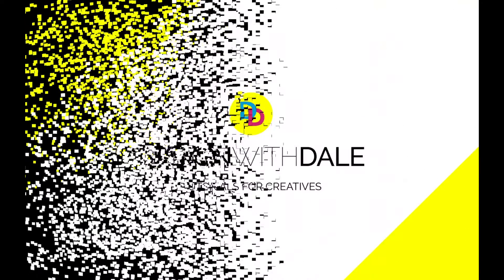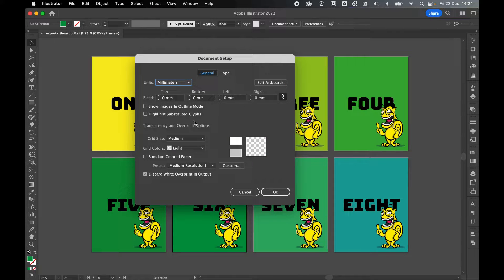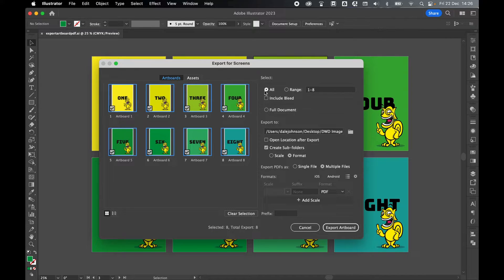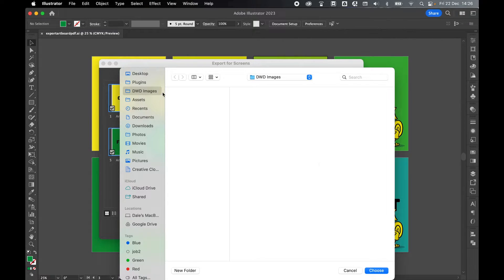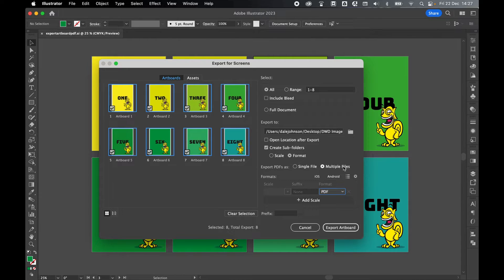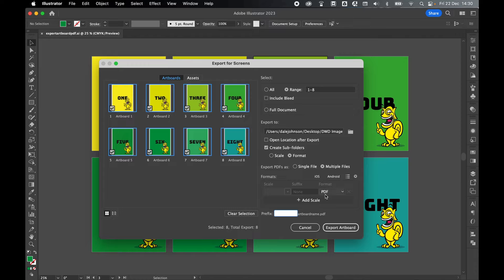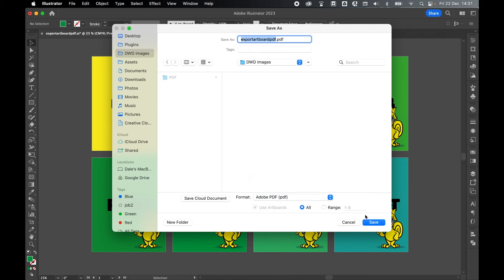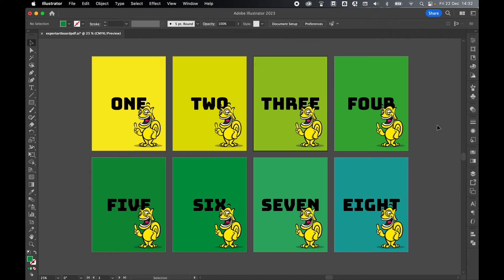Export Artboards As Separate PDFs In Illustrator In Seconds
Learn how to export Illustrator artboards as separate PDF files in this super easy tutorial.

In this quick tutorial, I will show you how to take all your artboards - no matter how many - and export them as individual PDF files.

00:00 Check Artwork
00:36 Export Individual PDFs
02:07 Method Limitations